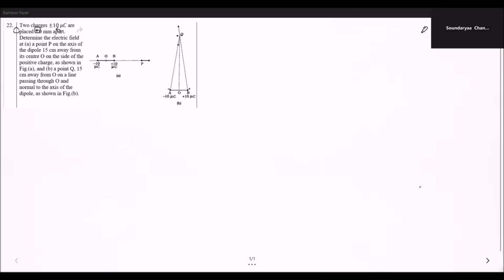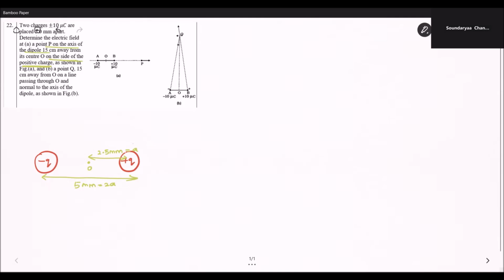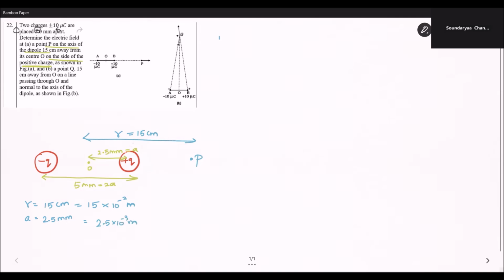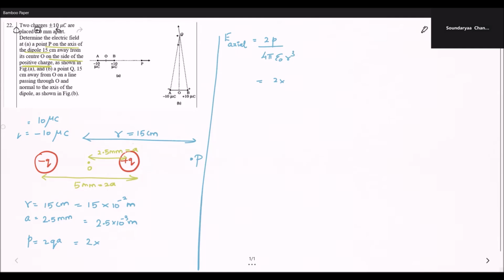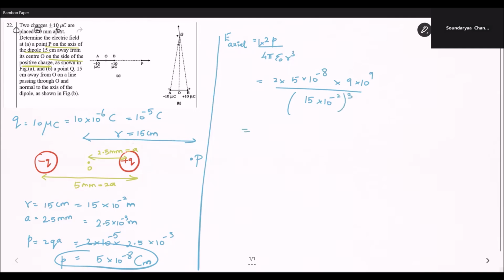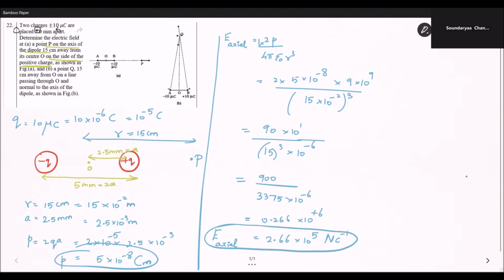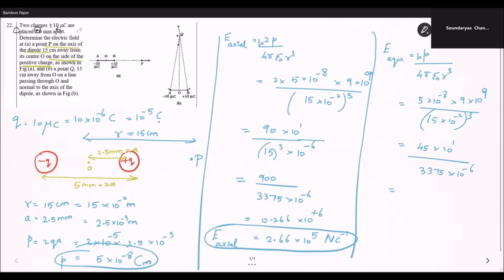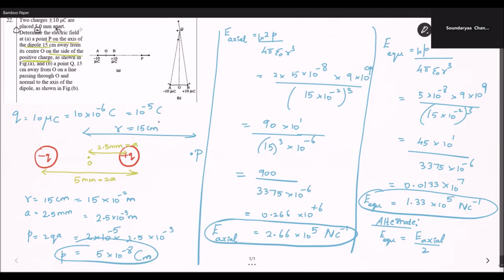CLASS 12, NCERT PHYSICS CHAPTER 1, EXAMPLE 1.10, Two charges ±10 μC are placed 5.0 mm apart.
Two charges ±10 μC are placed 5.0 mm apart. Determine the electric field at (a) a point P on the axis of the dipole 15 cm away from its centre O on the side of the positive charge, as shown in Fig.(a), and (b) a point Q, 15 cm away from O on a line passing through O and normal to the axis of the dipole, as shown in Fig.(b).